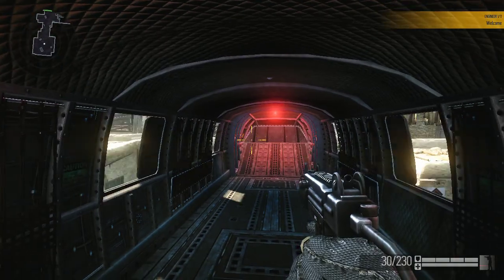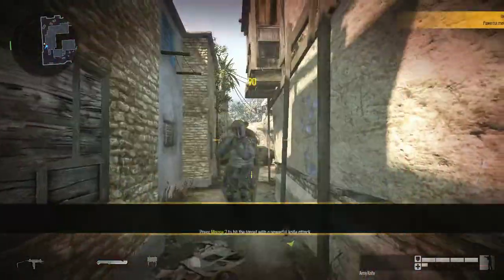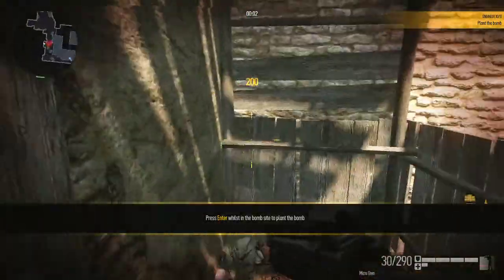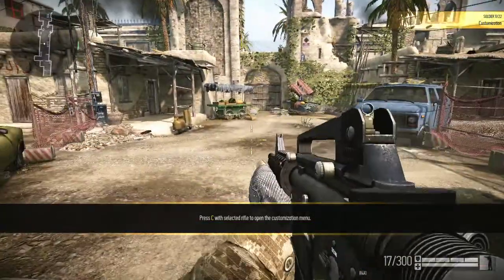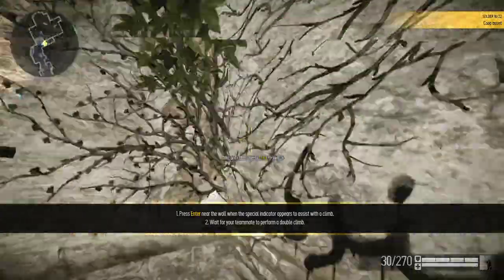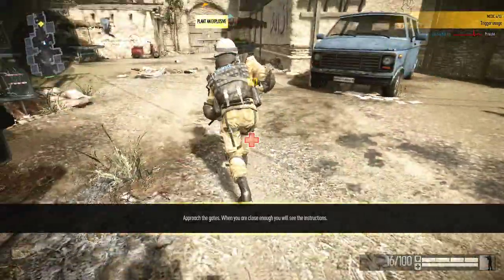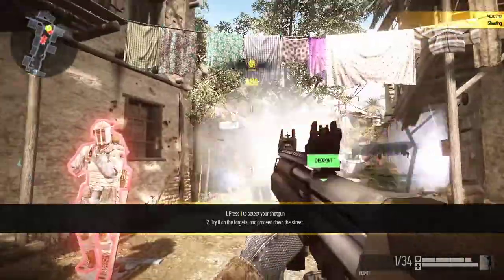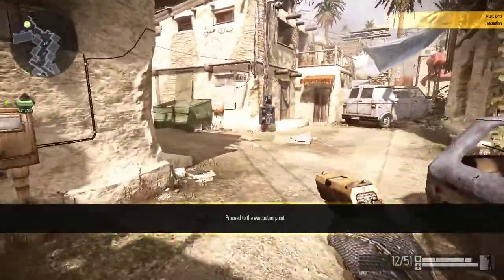Warface - Training gameplay